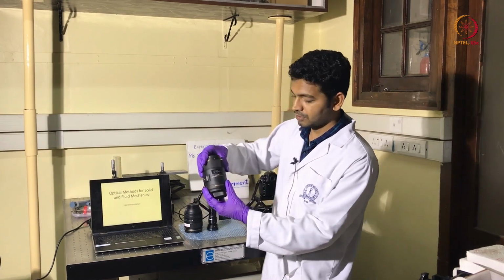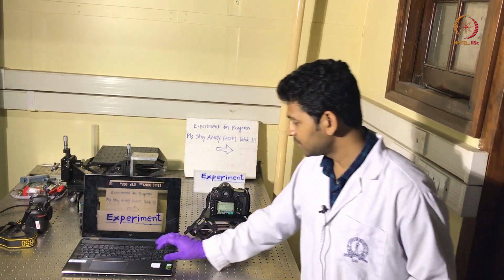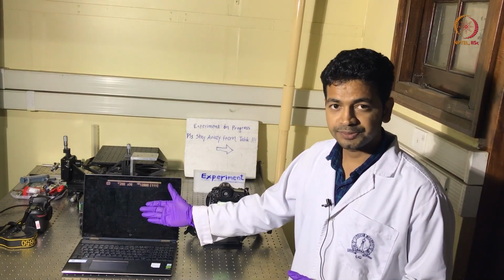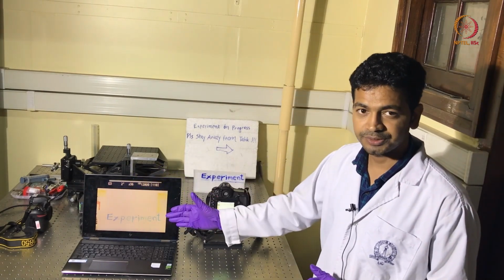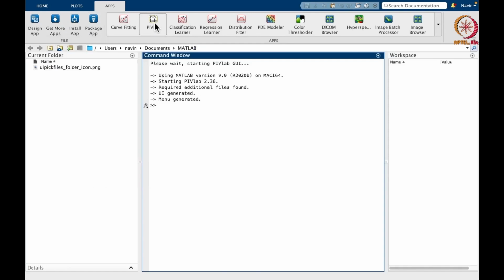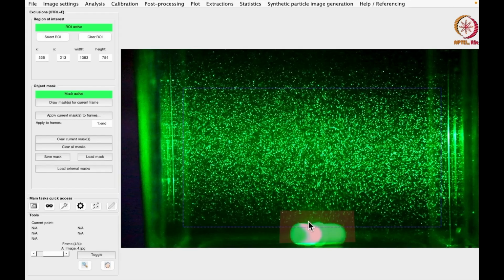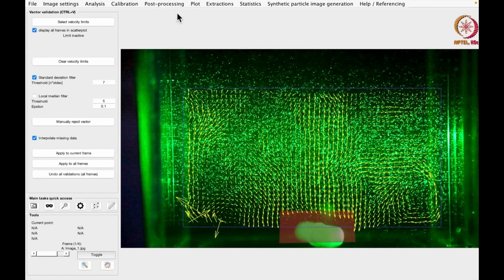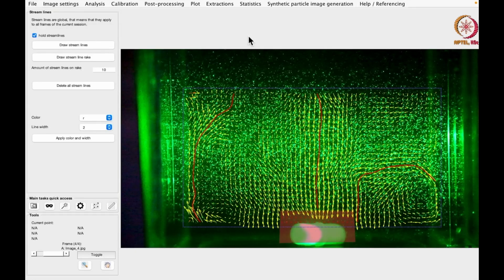Lec 60 General Optics + PIV + Schlieren Demo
Lenses, Cameras, PIV, PIVLab, Schlieren Imaging